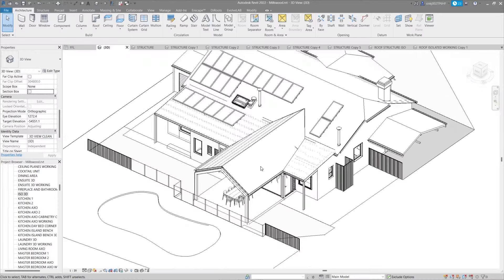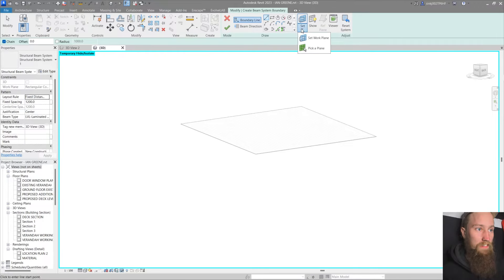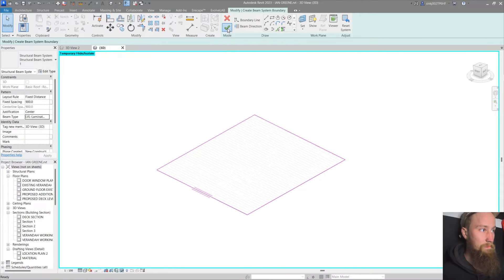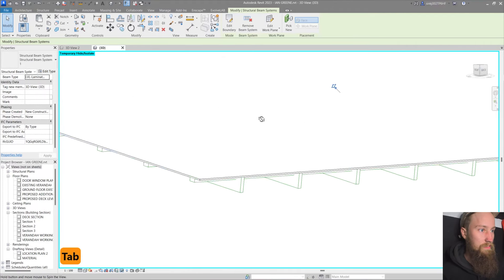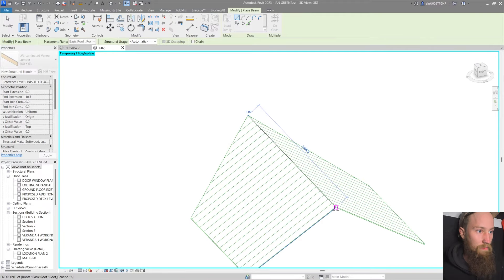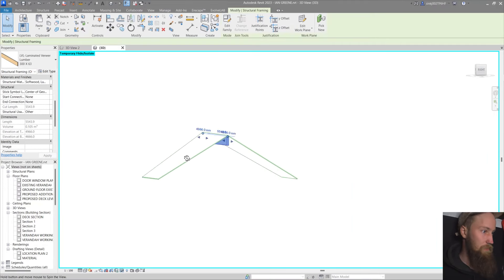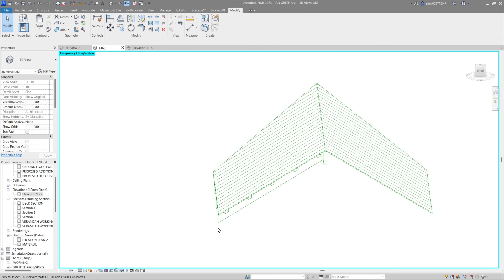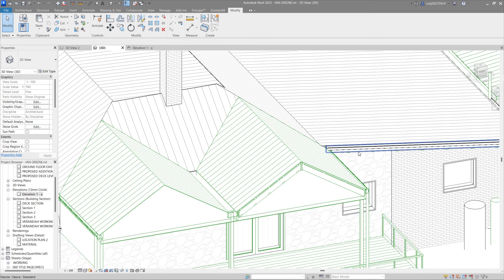Revit Structural Framing Tutorial - Roof Framing with Beam Systems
In this tutorial, you'll learn how to create smart structural framing in your Revit projects that update with your models. We will be using Beam Systems to accomplish this.